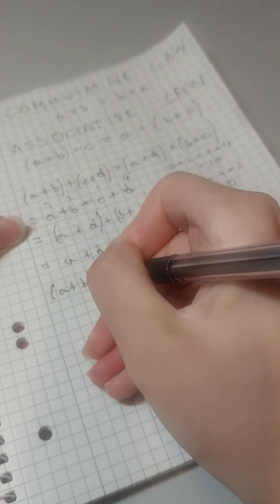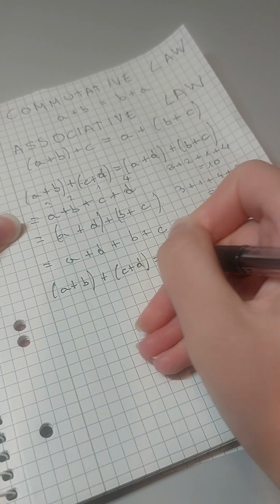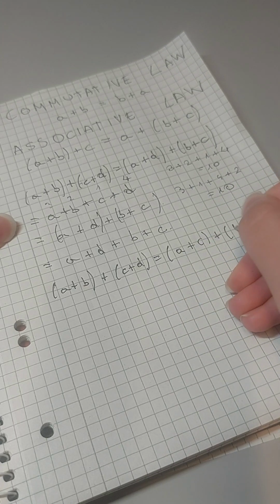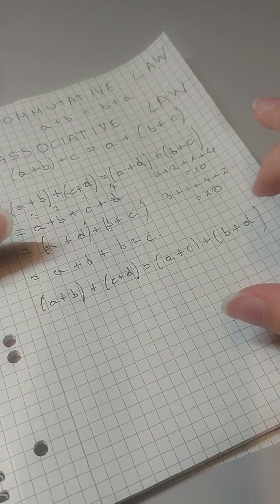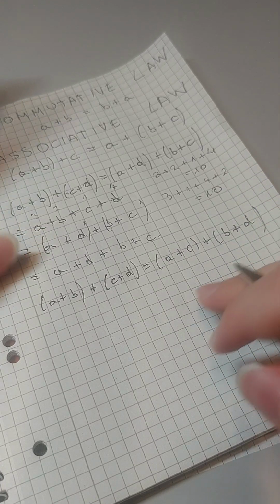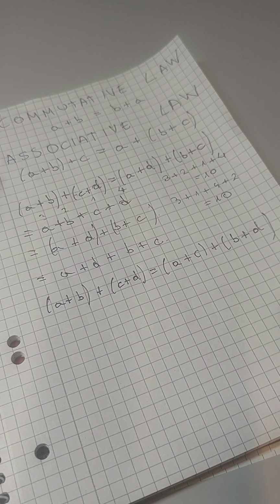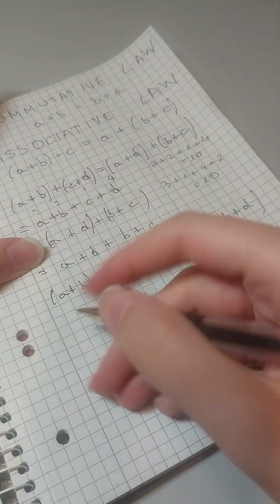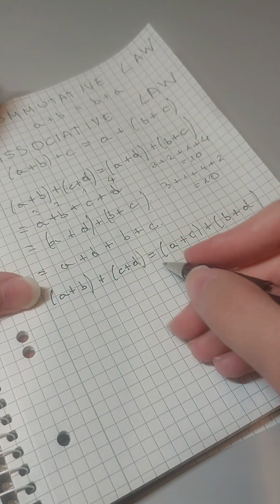Mastering Addition Using Commutativity and Associativity part 1 | Basic Mathematics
In this video, we dive into the fundamental rules of addition: commutativity and associativity, to solve various algebraic identities and equations.